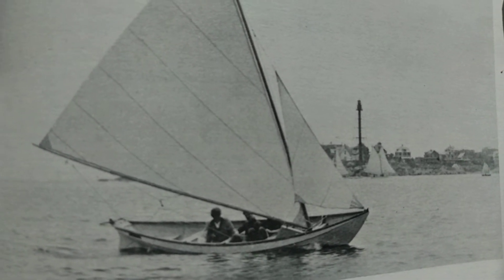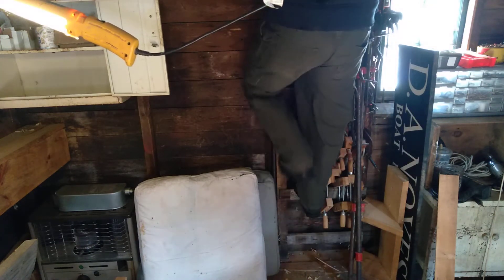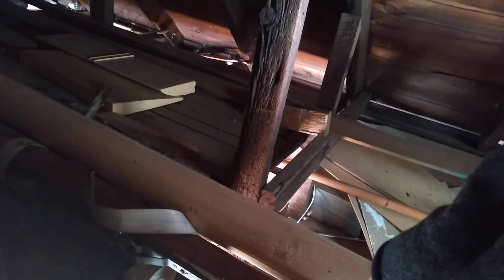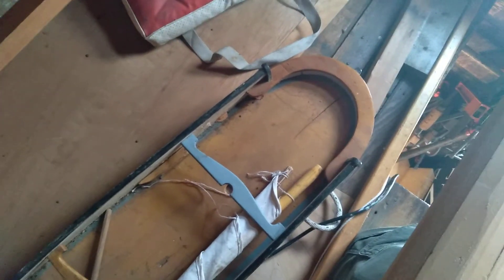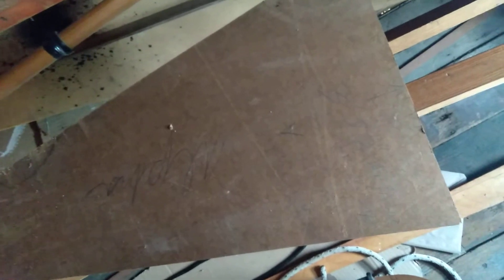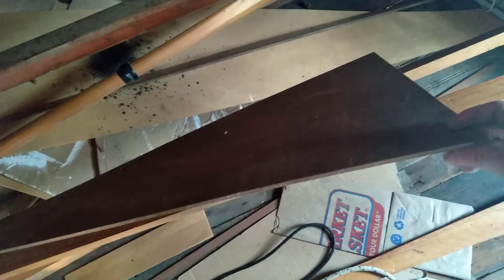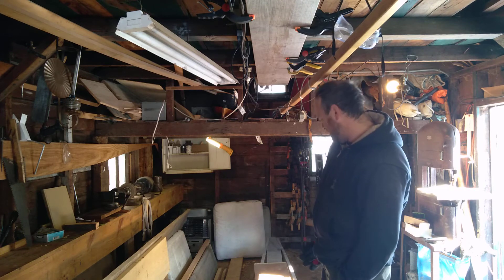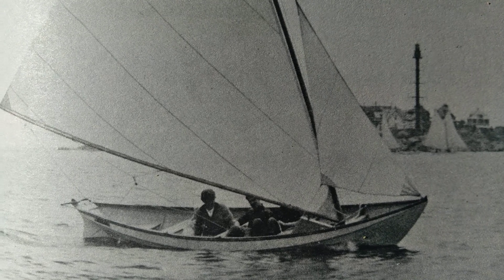Alpha Dory build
Cutting bottom boards for building the skillet, small sail boat building.